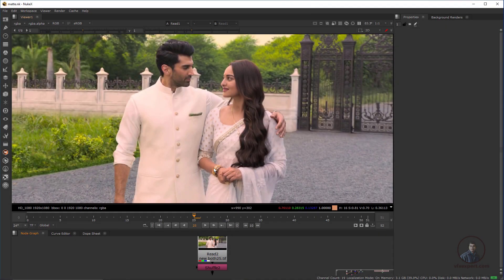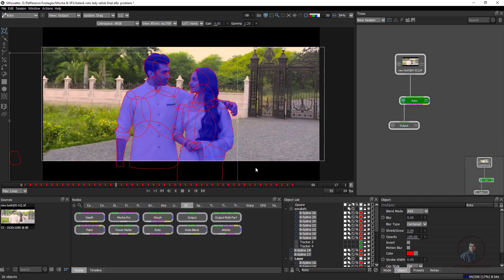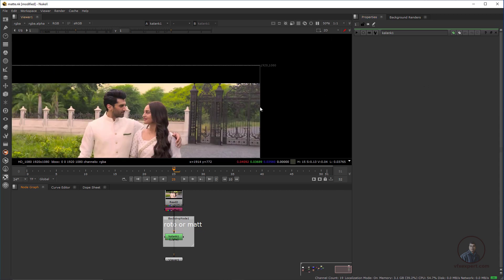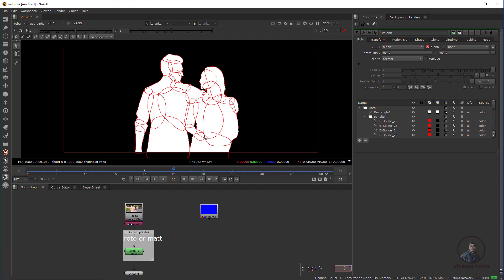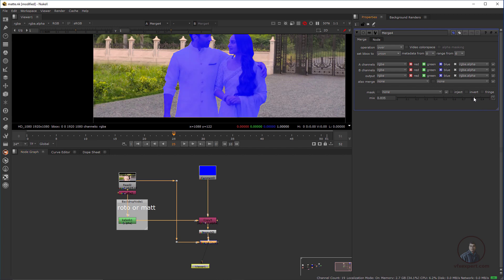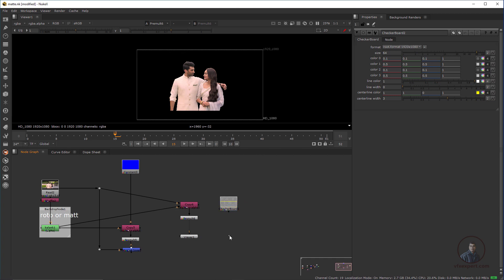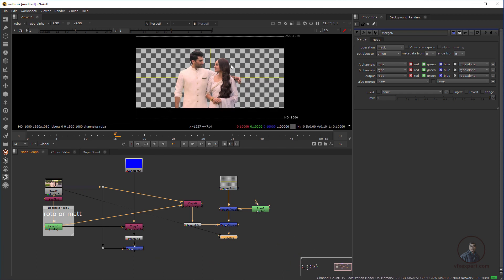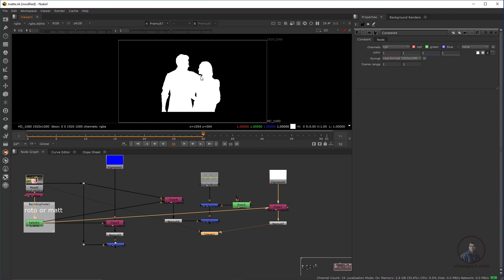Nuke - Import Silhouette Shapes in Nuke | How to Use Roto Shapes in Nuke | Color Overlay in Nuke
In this Video we will see how to create Color overlay mode in nuke and also we will different stats in Nuke and how to import Silhouette shapes in Nuke